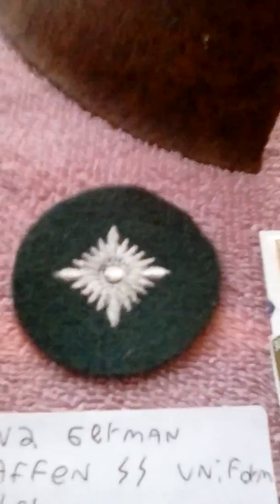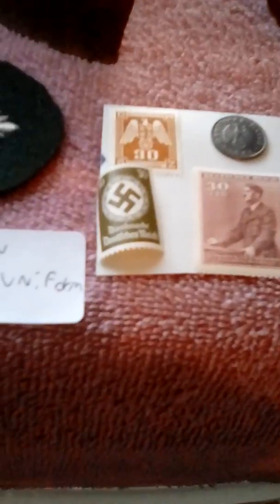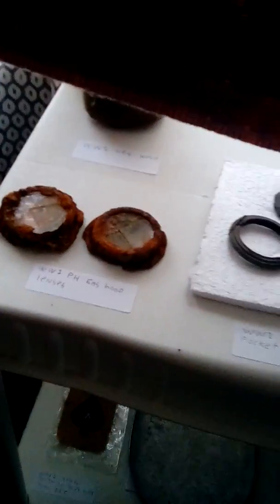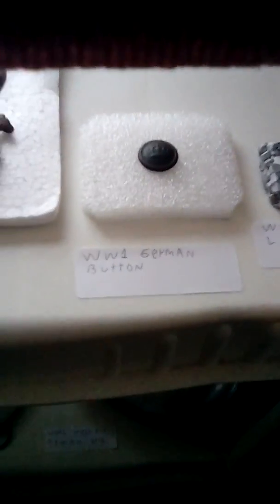Some stuff from world war two, & world war one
Some of my favorite things in my collection! Collecting stuff like this is a fun, but expensive hobby, but if you know how to get good deals on ebay, it's all good!